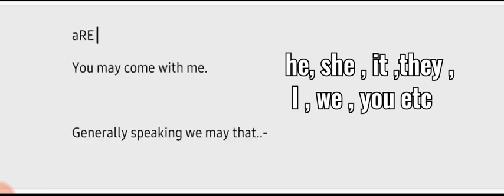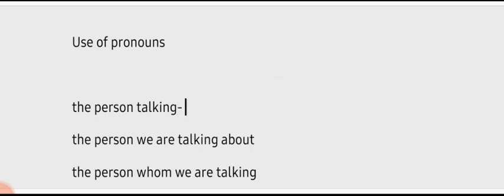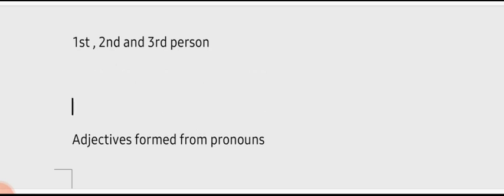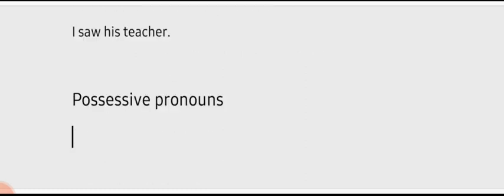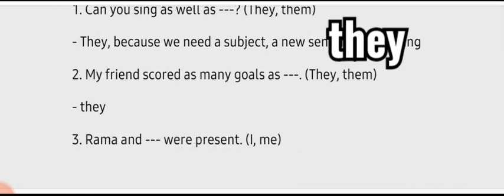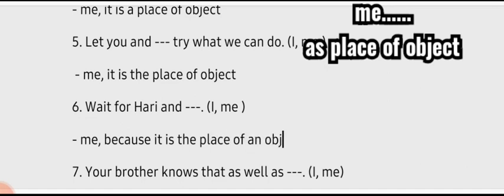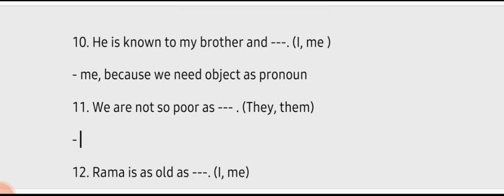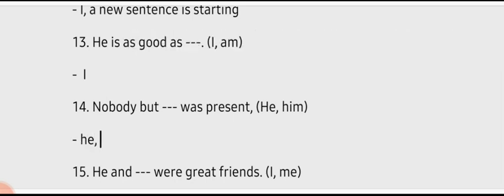Pronouns EnglishGrammar SpokenEnglish pronouns AmericanEnglish EnglishUSA types of pronouns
Personal pronouns, their types, use of personal pronouns in sentences, exercise showing their correct use